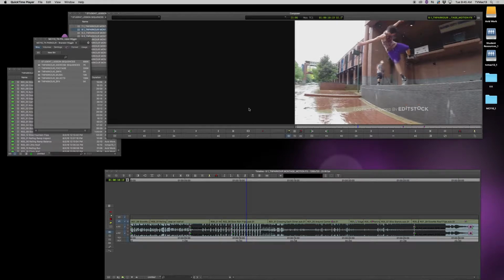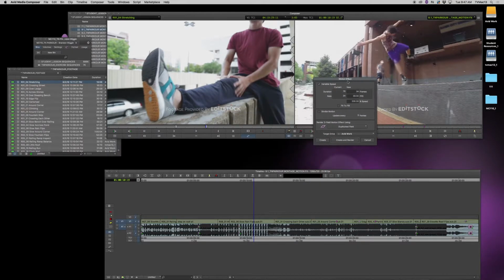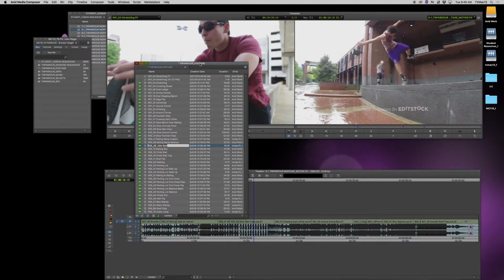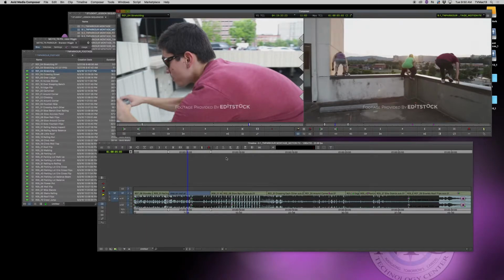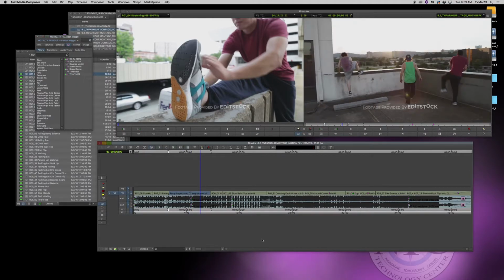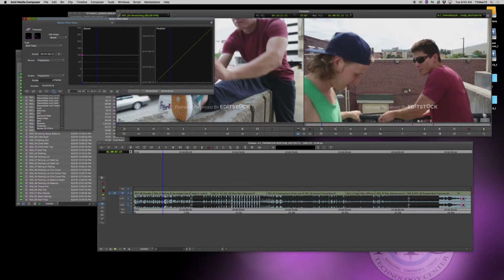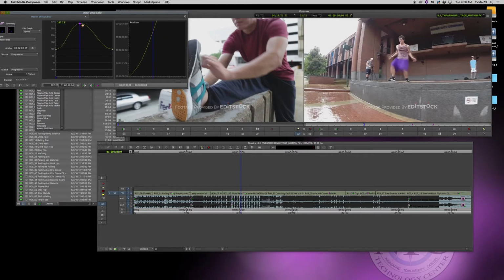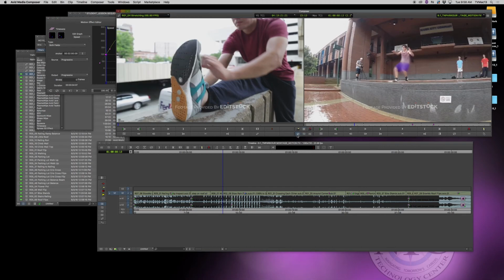MC110 Lesson 9